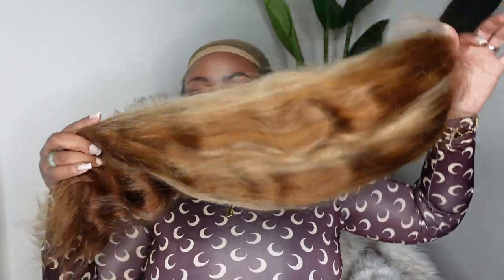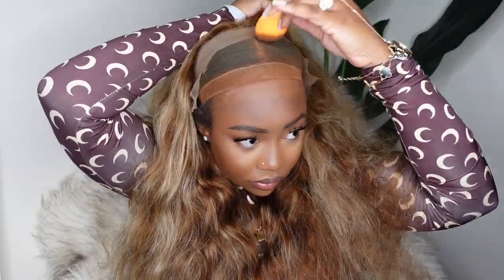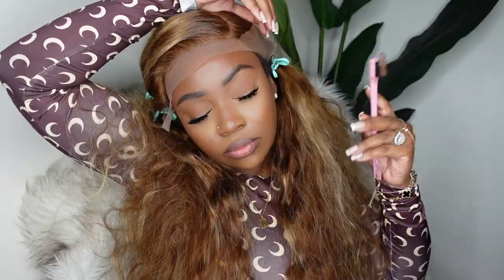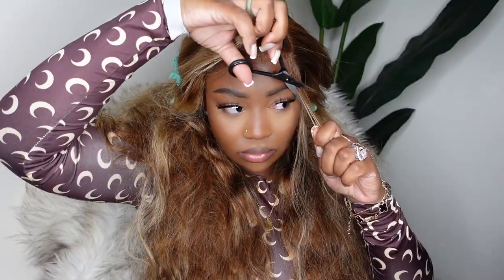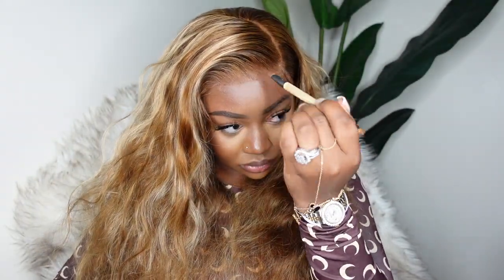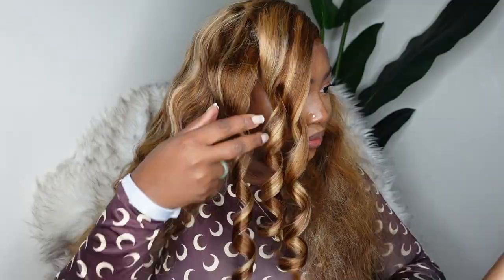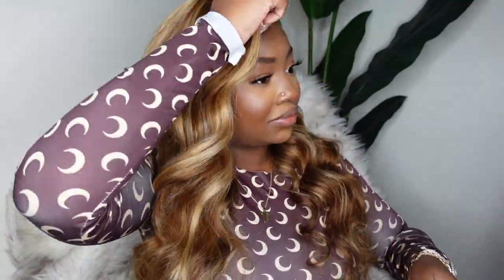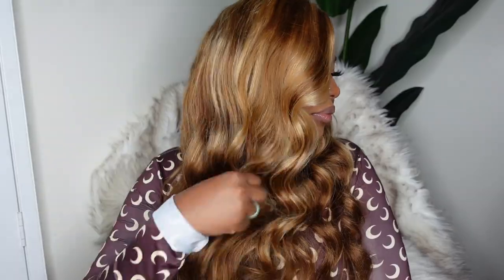Summer Barbie Wave Hair 😍 | Enjoy Being Kissed By The Sun 🔥 | ft BeautyForever Hair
Hair Info :13×4 lace front honey blonde Jerry curly wig, 24 inches

PRODUCTS MENTIONED:
Lotta Body Mousse
Curls Cream
Denman Brush

-SMOOCHES 💜💜💜